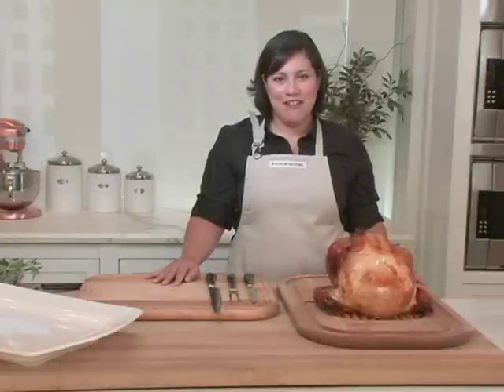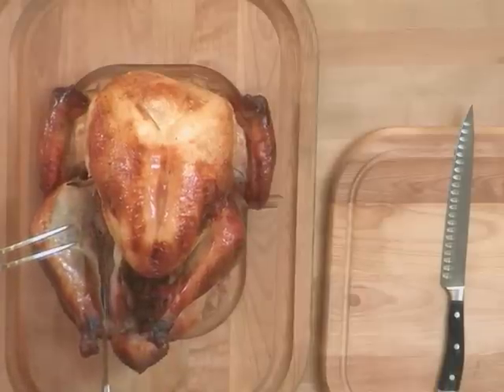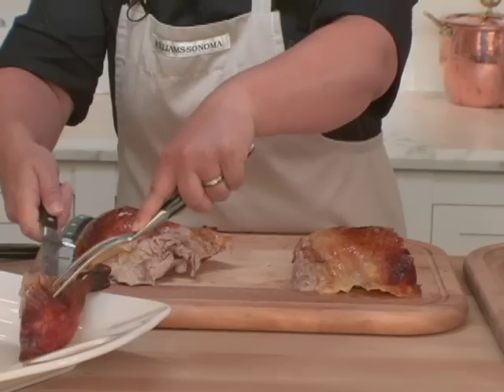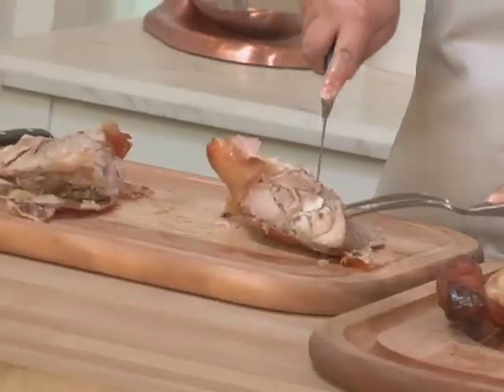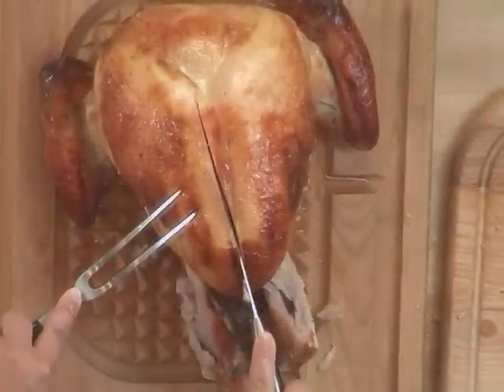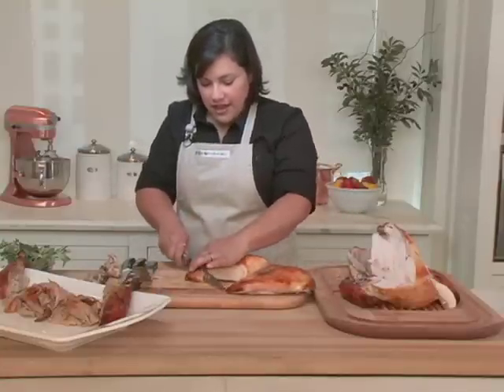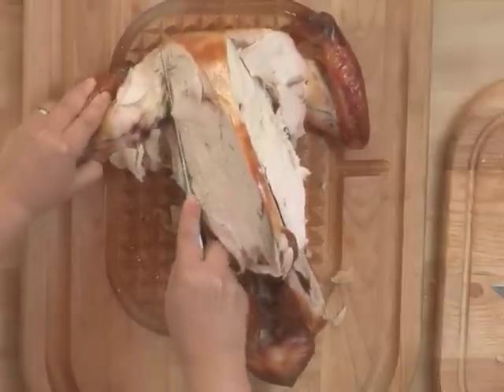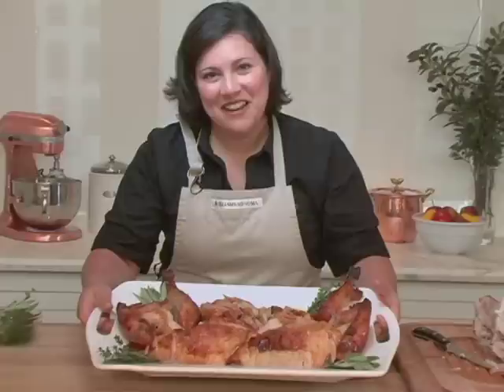How to Carve a Thanksgiving Turkey | Williams-Sonoma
Carving a Thanksgiving turkey at the table can be a great family tradition. In this video, Williams-Sonoma culinary expert Annette shows you how to carve a Thanksgiving turkey in the kitchen by following a few easy techniques.

The first requirement for carving your Thanksgiving turkey is a pair of sharp knives. To begin carving, start from the leg and separate it from the roasted turkey. By flipping the leg and locating the joint, you can carve the drumsticks from the thigh. Now, to cut the breast of the roasted turkey, run your knife along the length of the breast bone for easy carving. The wings should be removed right at the end as they provide support while carving the rest of the turkey.
Now your platter is all set to be served. Remember to garnish the turkey with your favorite herbs to make it the perfect Thanksgiving treat.